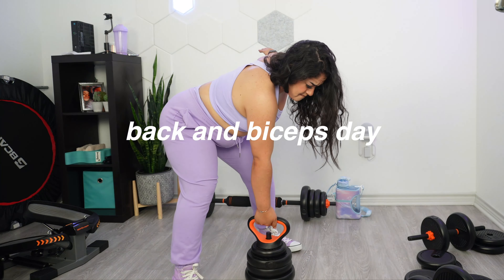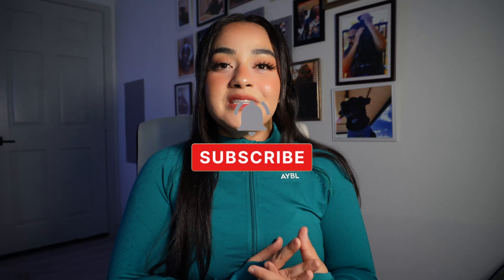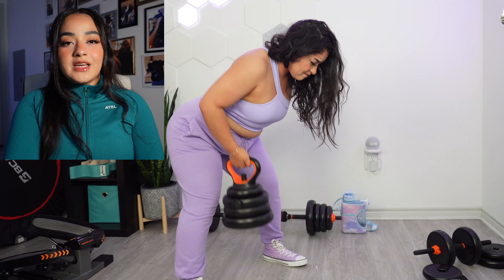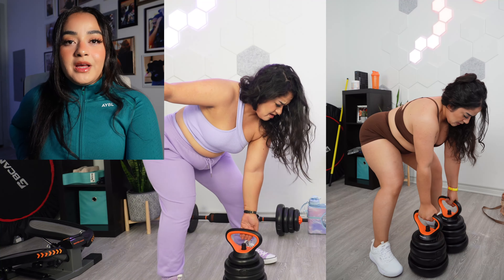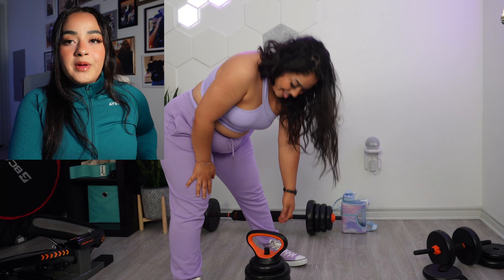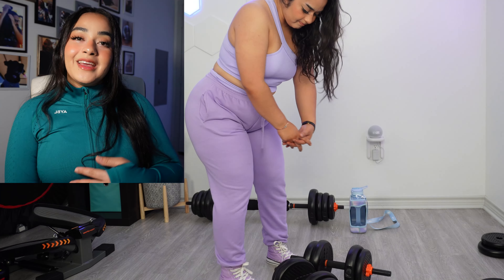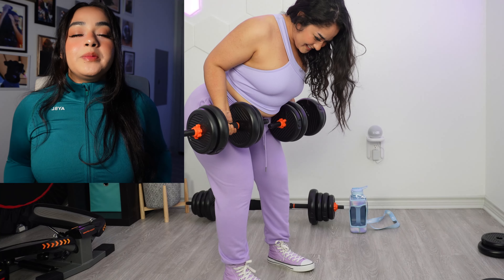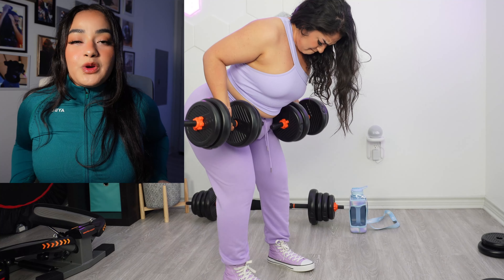INTENSE back workout AT HOME | for an hourglass body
I love the hourglass look. The balanced shoulders to hips and small waist. I was blessed with a bigger lower body but my upper body was a lot smaller. I have been working on growing my back and shoulders for over a year, constantly eating my protein and carbs and lifting weights. If you are on this journey with me, let's do it! Lift those weights, build that upper body strength! It will make you feel so powerful.

code ADRI at checkout helps you save

dumbbell set I use
I have the 50 lb set and the 70 lb set
I used the 50 set for a while

purple outfit
purple joggers
purple shoes

Chapters:

intro 0:00
gorilla rows 1:40
alternative to gorilla rows 3:50
underhand rows 4:47
wide grip rows 6:11
bicep curls 8:02
cardio on upper body days 11:01
outro 11:30